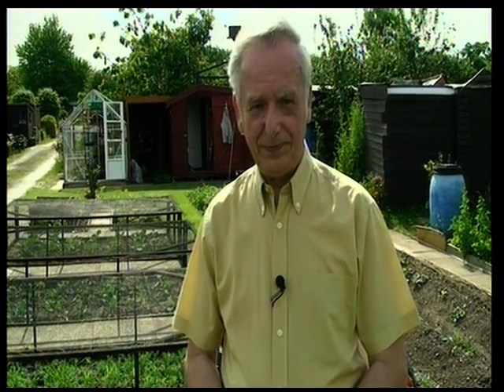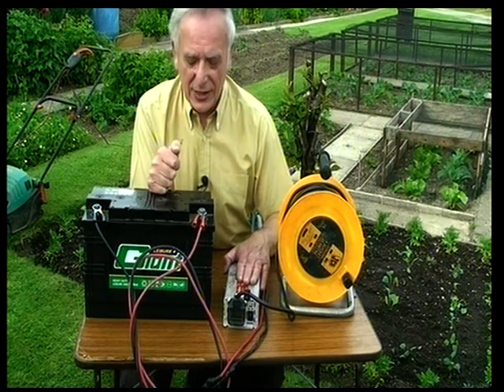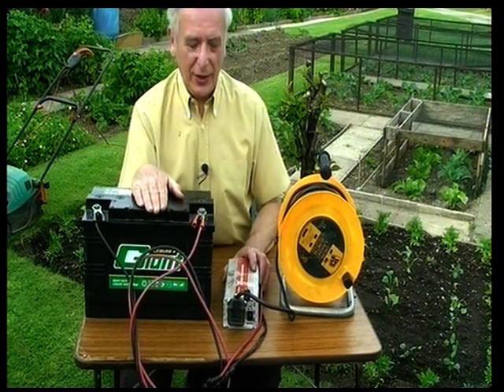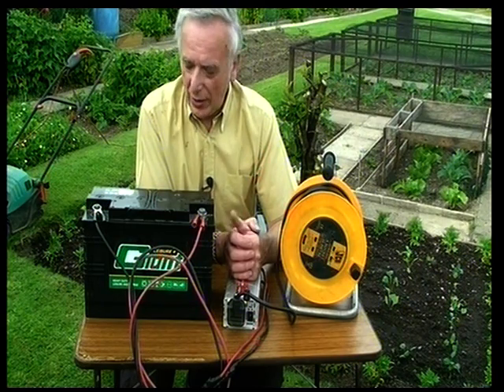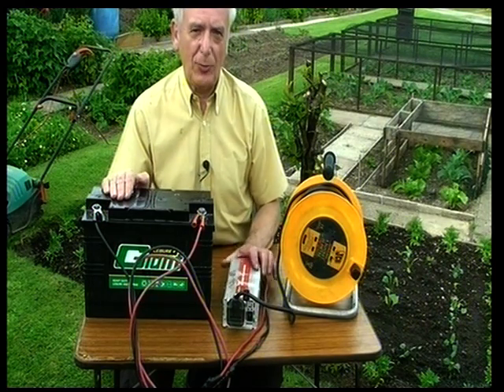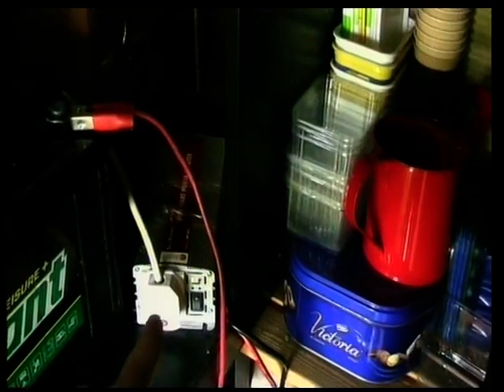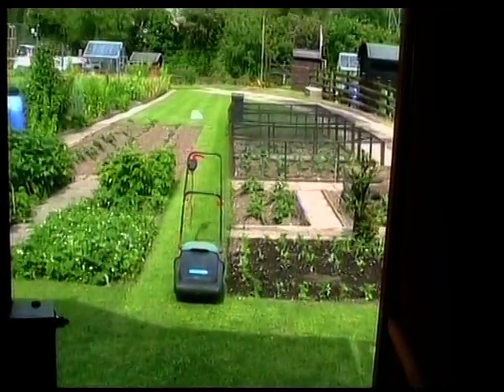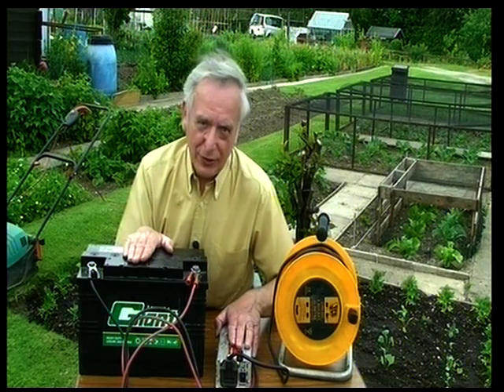KBV-001/ SMA-001. How to get electricity on allotment/camp site. PLEASE READ DESCRIPTION!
**Please note that these inverters produce full mains electricity.  Therefore the same safety measures should be taken as with any mains electricity outputs.